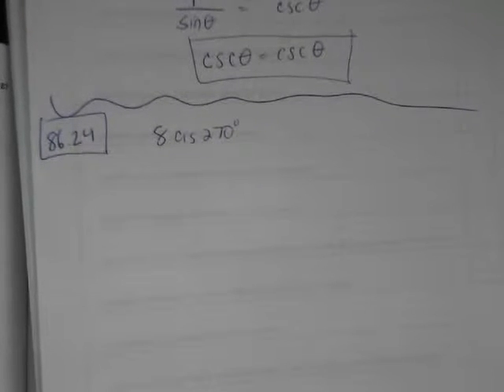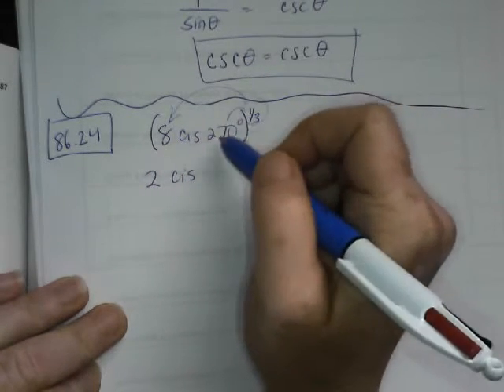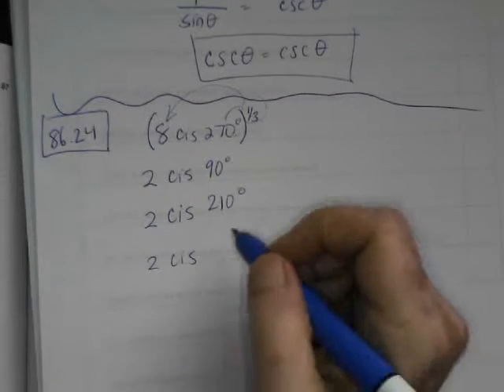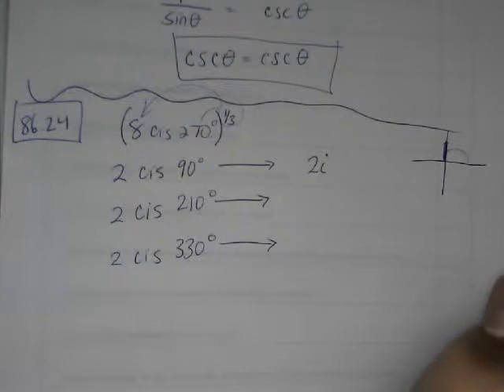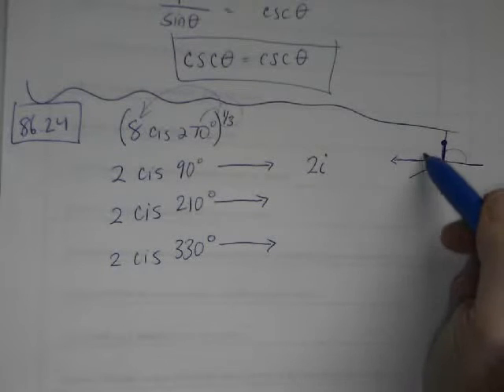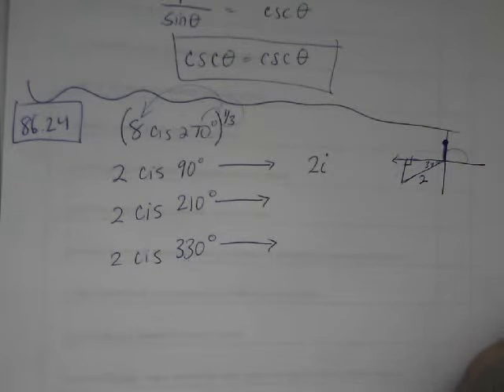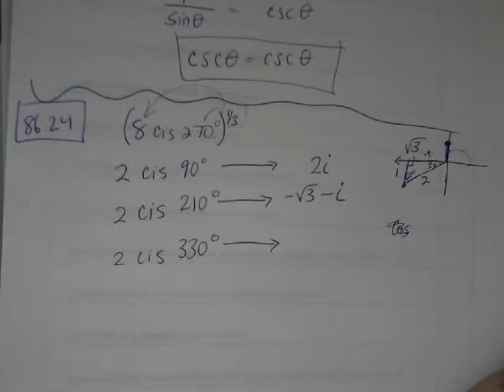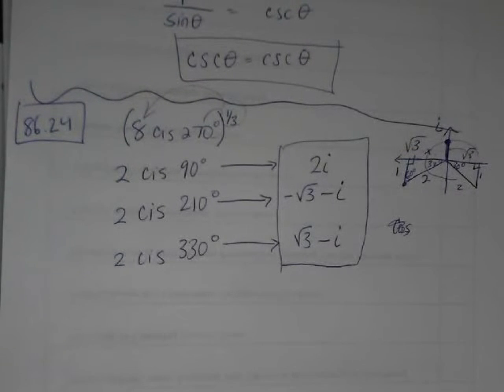precal 86 24